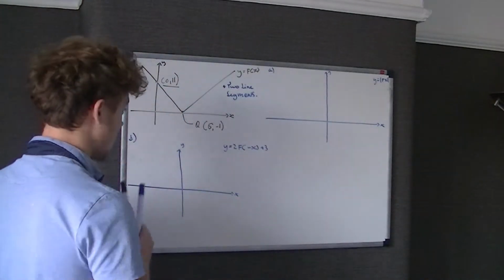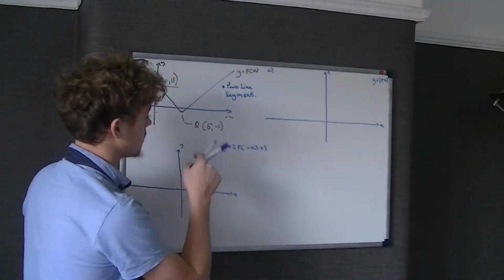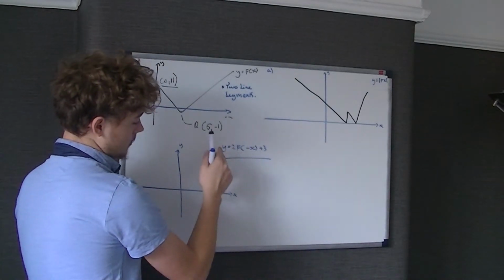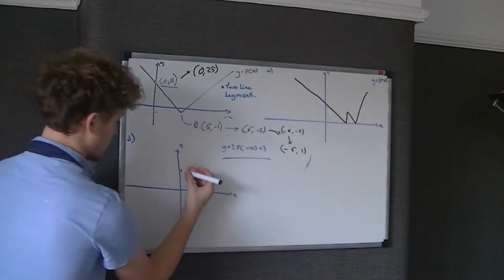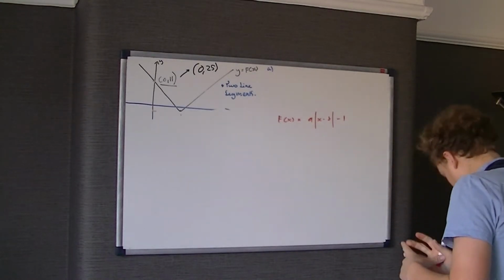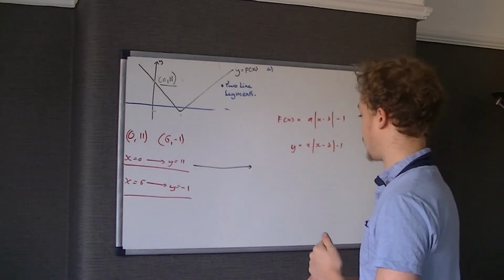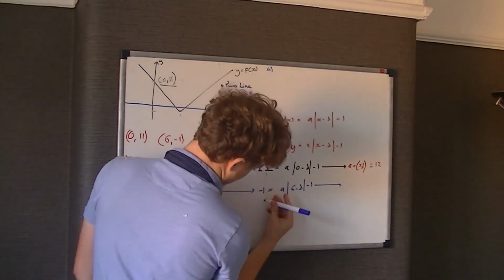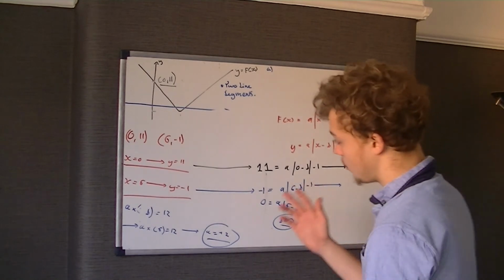Edexcel C3 June 2014 Question 4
Welcome to an C3 June 2014 past paper video which is about a question on modulus graphs and graph transformations.